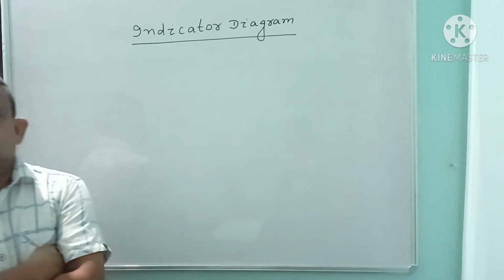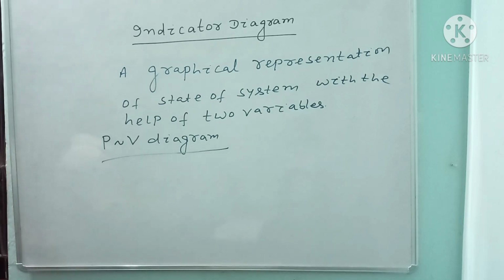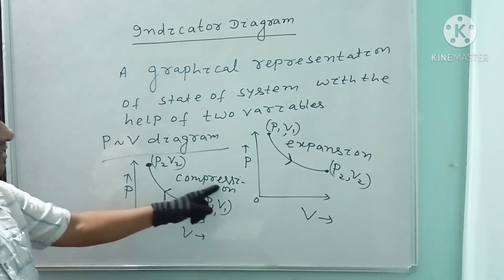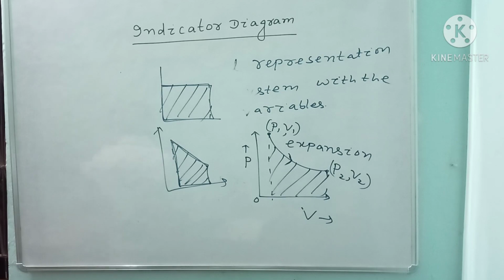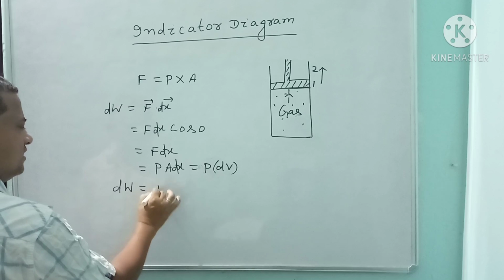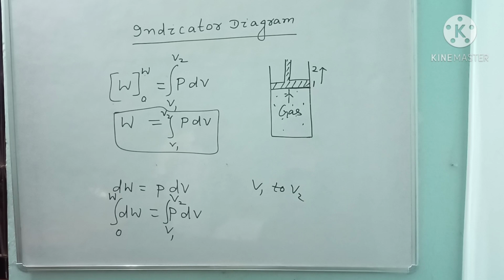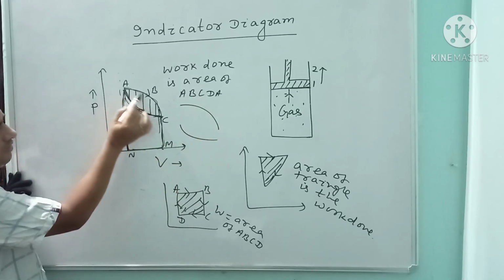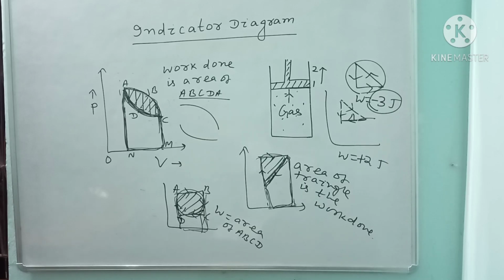Indicator diagram & Work done#class 11||CHSE/CBSE|| Er DP sir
Kaise p v diagram ya indicator diagram se work calculate kia jae